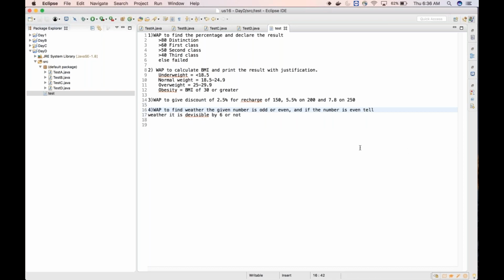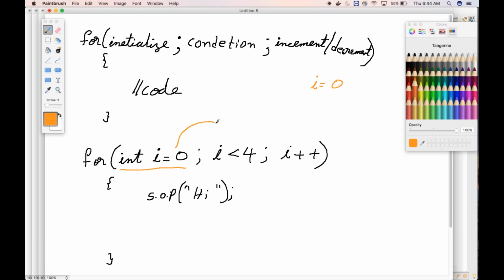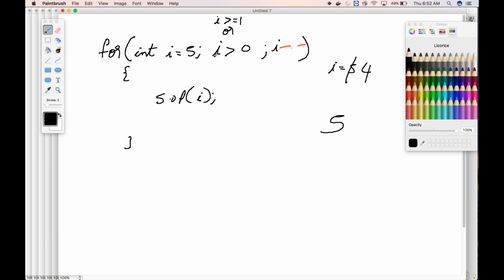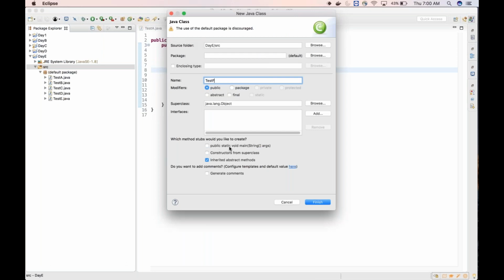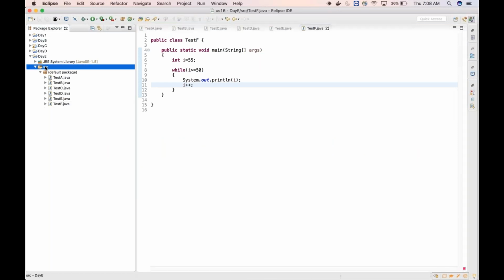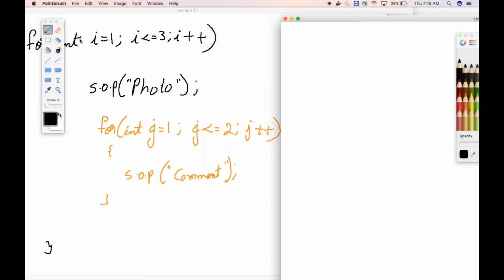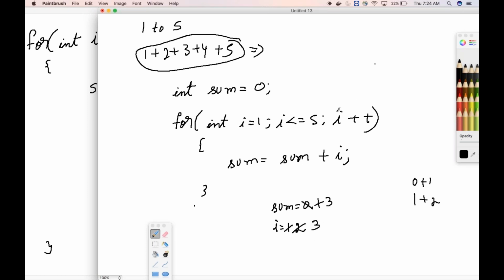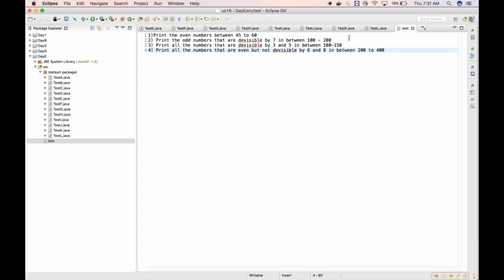Basic Java Part 06: For, While, Do While, For Each, inner loops of Java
Part 5 sample questions can be solved by viewers who watch that tutorial.

1)Print the even numbers between 45 to 60
2) Print the odd numbers that are divisible by 7 in between 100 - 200
3) Print all the numbers that are divisible by 3 and 5 in between 100-150
4) Print all the numbers that are even but not divisible by 6 and 8 in between 200 to 400
5) Find the sum of all the numbers from 10 to 20
6) Find the sum of all the numbers from 16 to 40
7) Find the product of all the numbers from 1 to 10